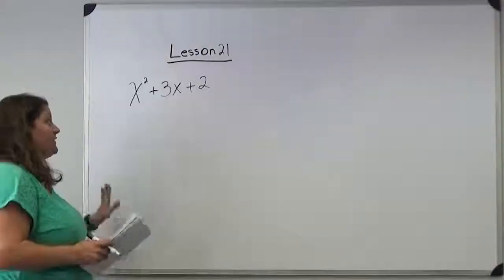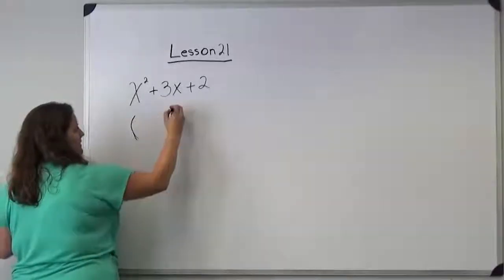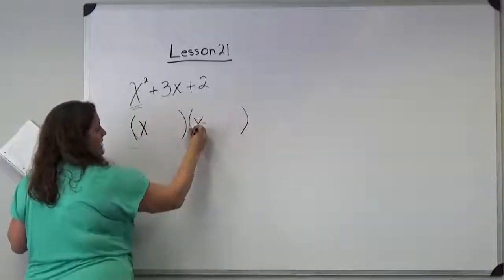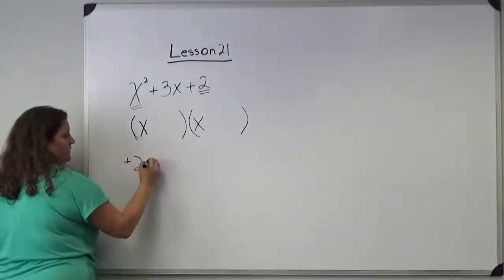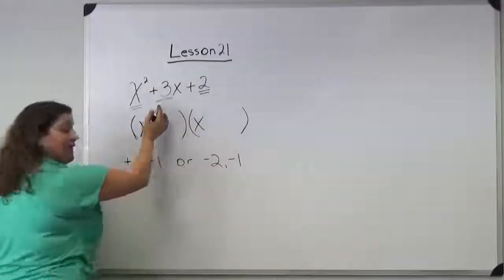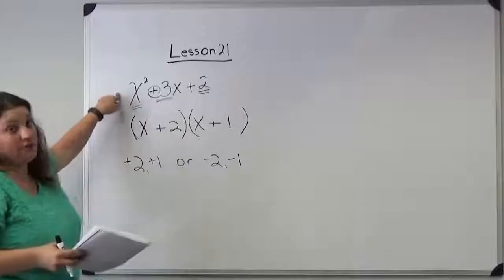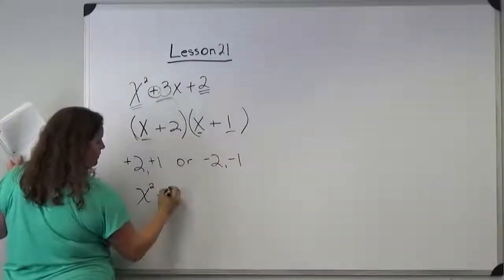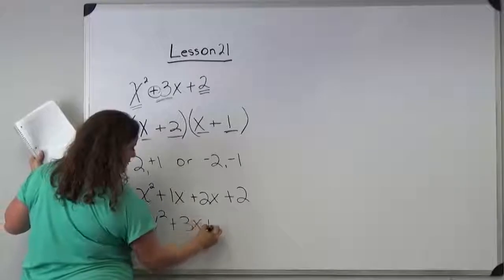Algebra 1 Lesson 21